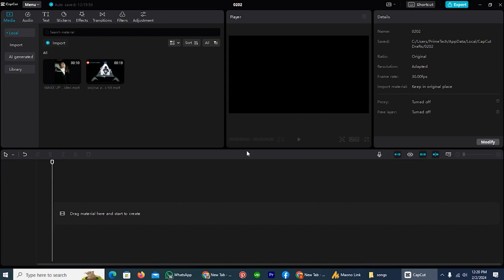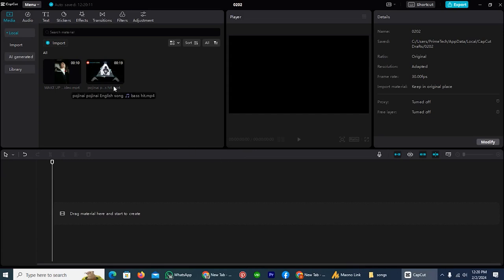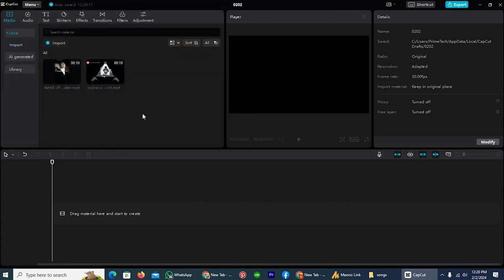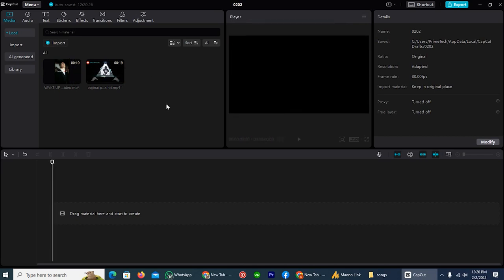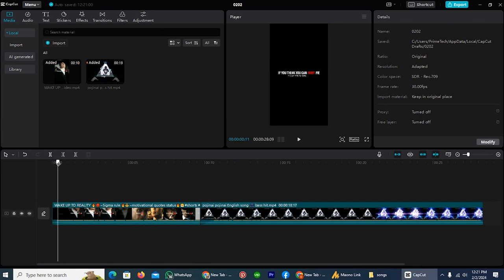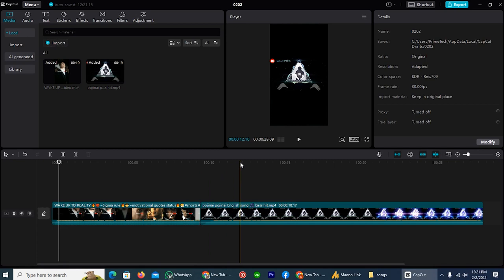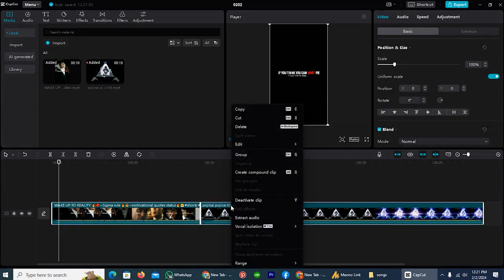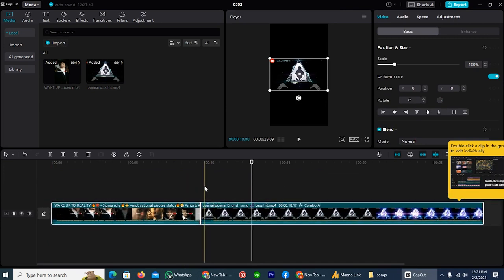How To Combine and Merge Clips in CapCut (2024)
Learn how to merge videos together in Capcut, the popular video editing app for 2024! Whether you want to merge two videos or combine multiple clips, this tutorial will show you how to easily create seamless transitions and make your videos stand out. Master the art of merging clips in Capcut with this step-by-step guide!